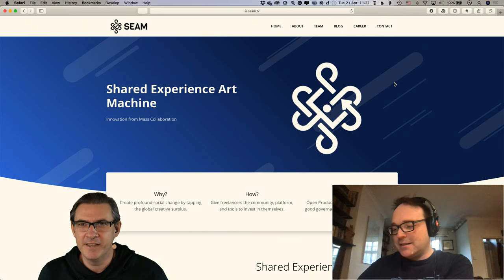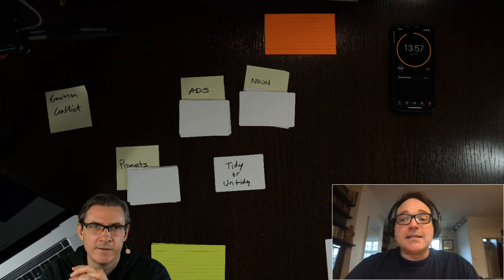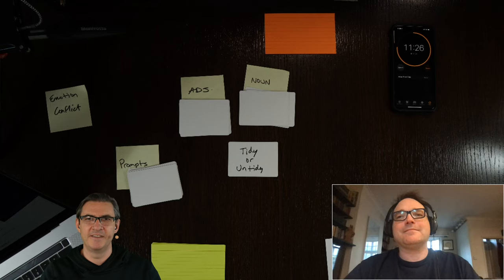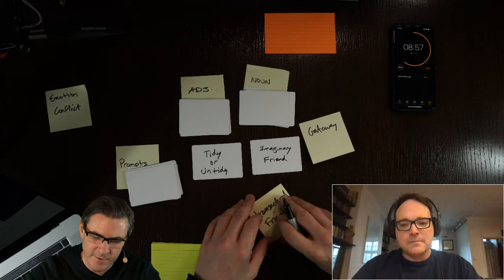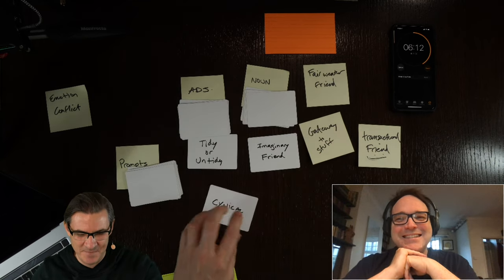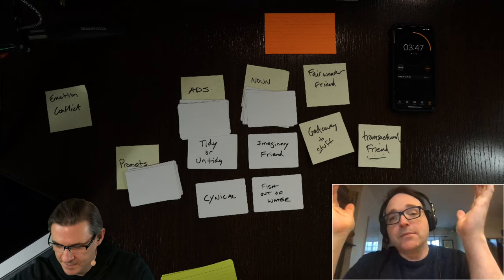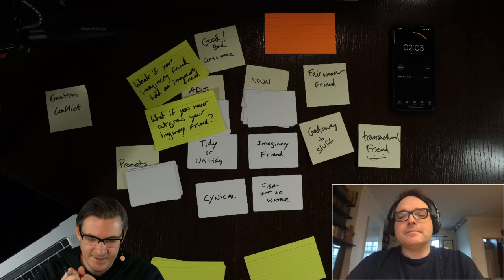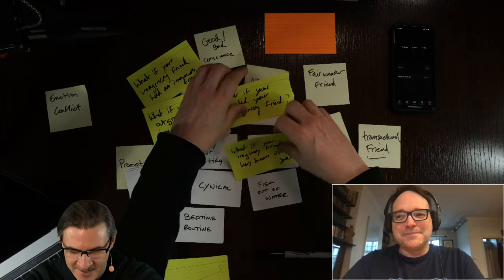Imaginary Friend - Story Jam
In this Story Jam we come up with a number of Issues: What if you hated your imaginary friend? What if you never outgrew your imaginary friend? What if your imaginary friend has been using you?